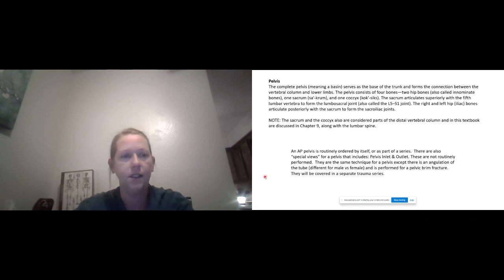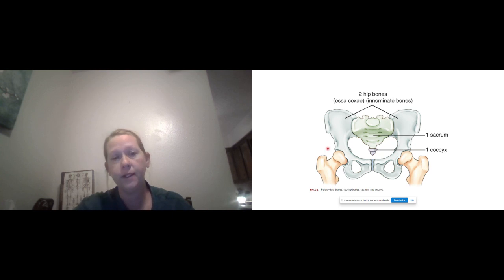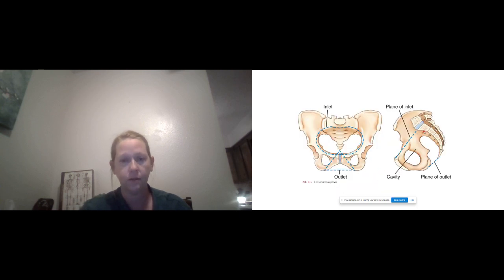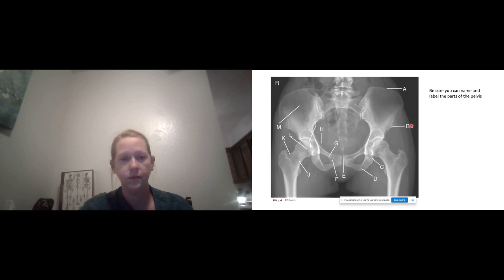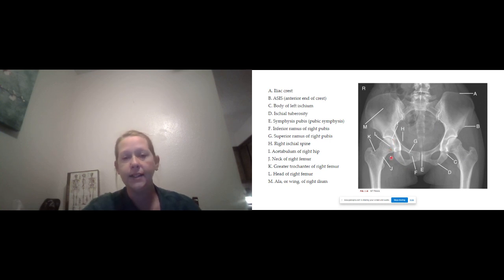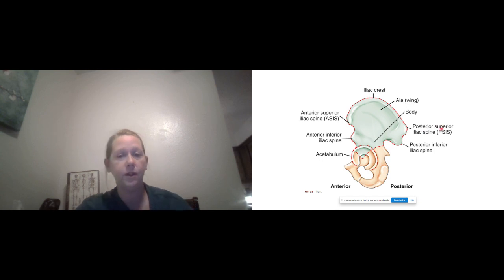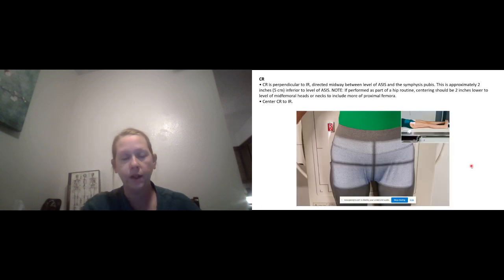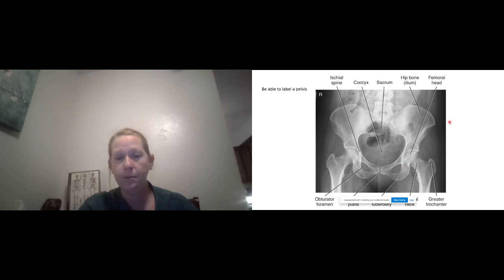Chapter 7 Mini 3 Pelvis Anatomy Positioning